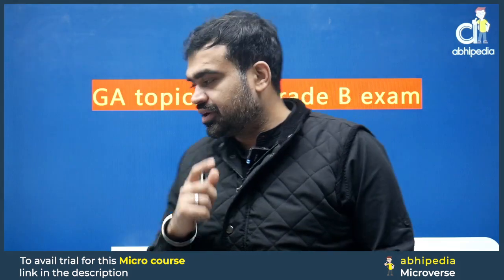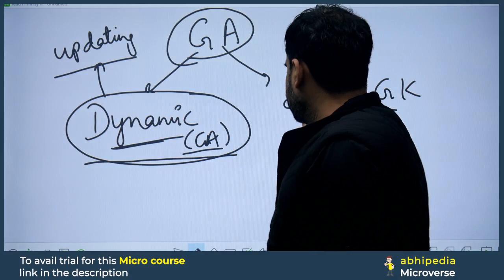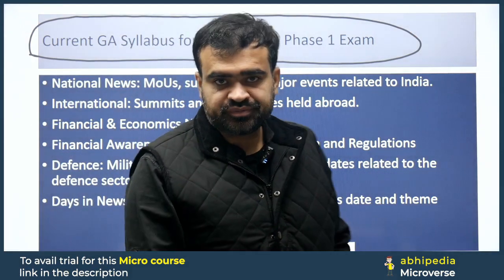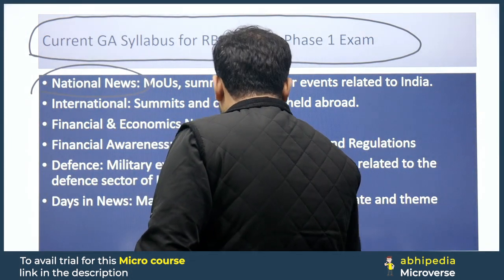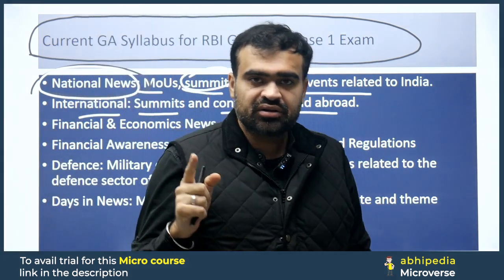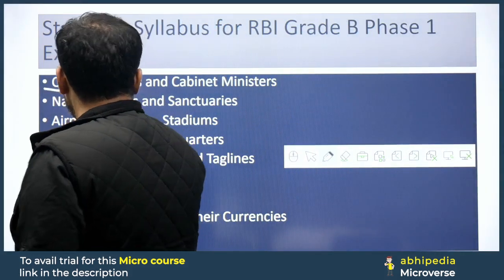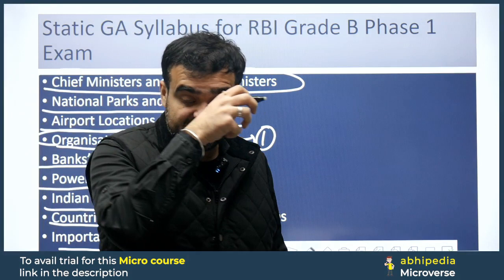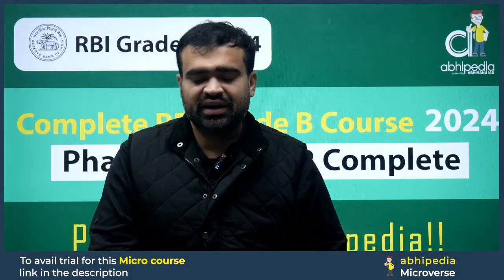RBI GRADE B EXAM 2024 | How to Prepare General Awareness | Micro Courses | by abhipedia